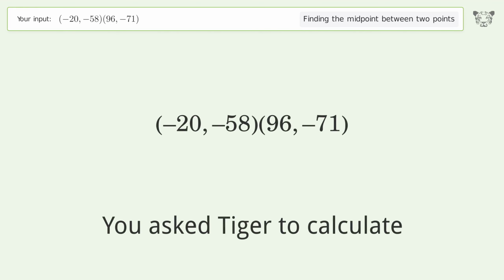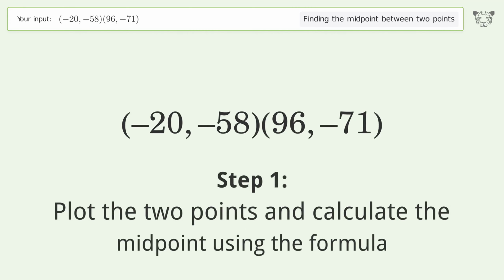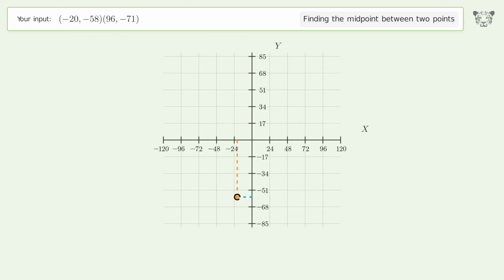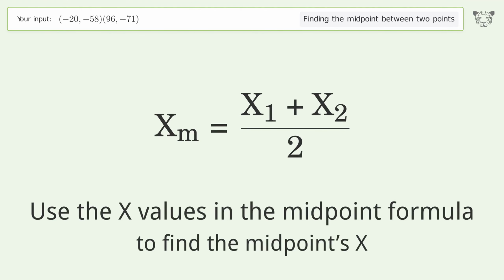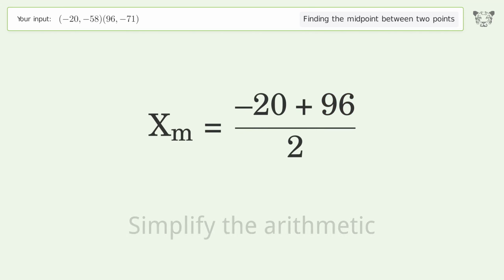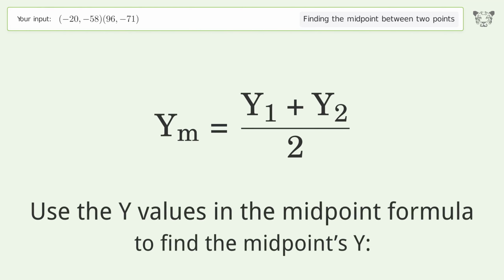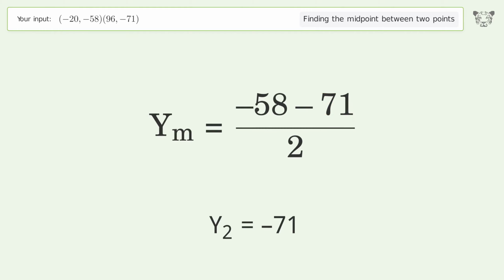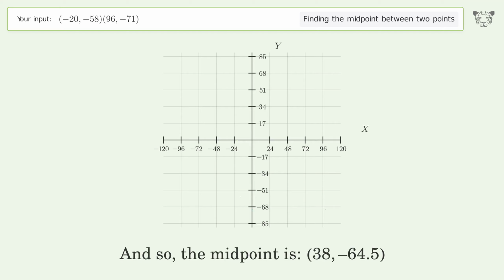Find the midpoint between two points p1 (-20,-58) and p2 (96,-71): Step-by-Step Video Solution